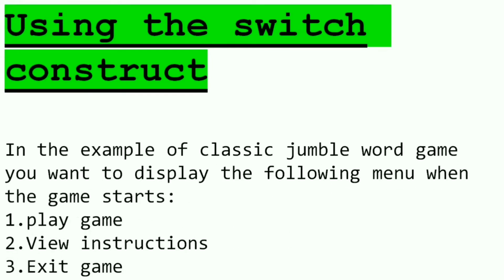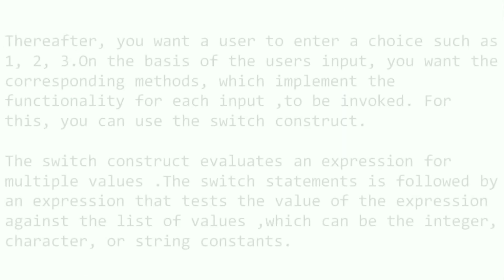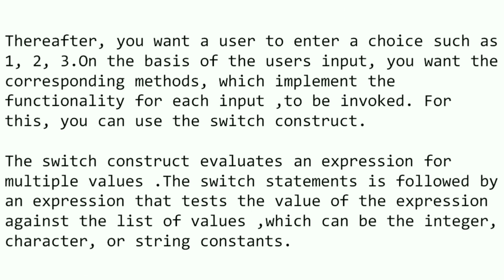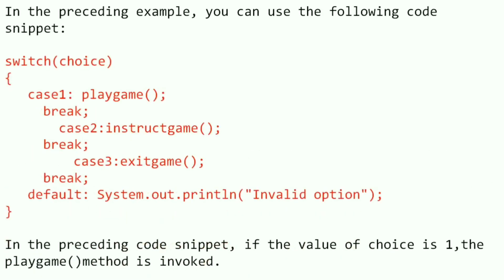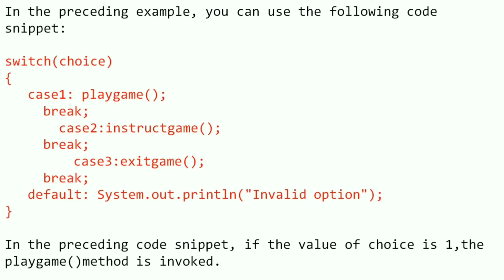Switch Construct | Conditional Construct | Java Tutorial For Beginners easy explain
In this video we learn about switch conditional construct in java programming .
The switch construct evaluates an expression for multiple values.The switch construct is followed by an expression that tests the value of the expression against a list of values,which can be the integer,character,,or string constants.